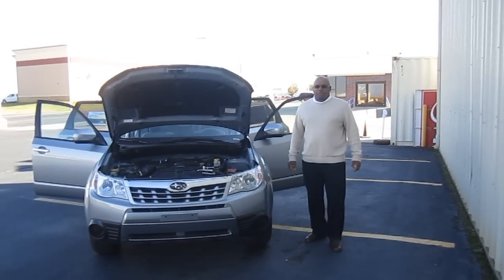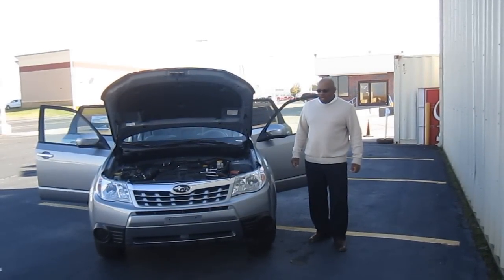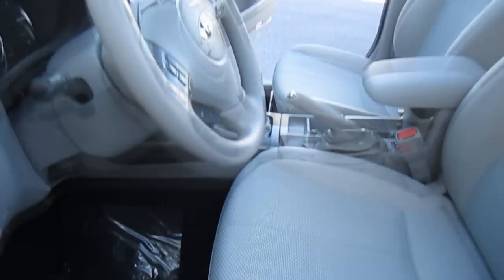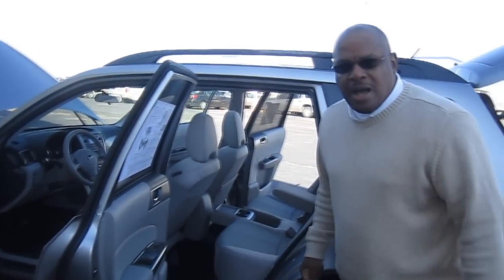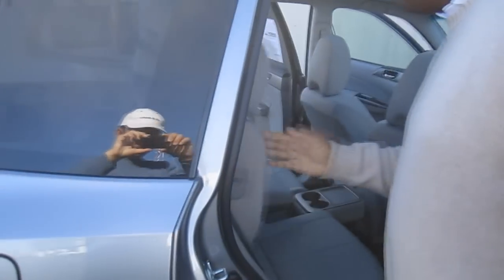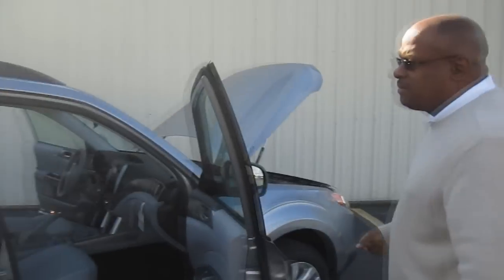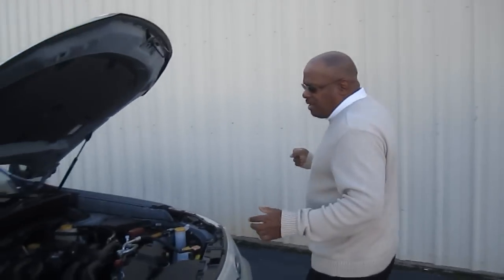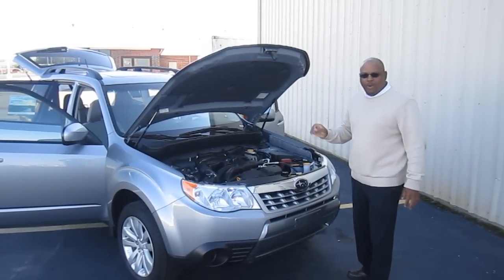Darcy's 2011 Subaru Forester 2.5X Premium Walk Around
Hudiburg Subaru walk around contest entry for Darcy presenting a 2011 Subaru Forester 2.5X Premium. Located at I-240 & Shields,  Oklahoma City, OK 73149. Oklahoma's Newest and Most Transparent Subaru Dealer. (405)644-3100 Phone,  visit us at HudiburgSubaru.com .